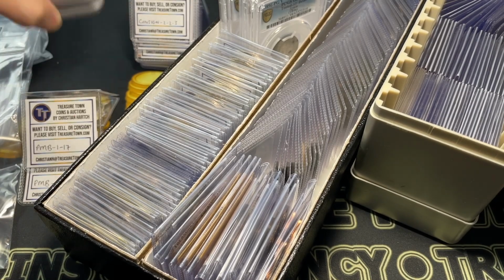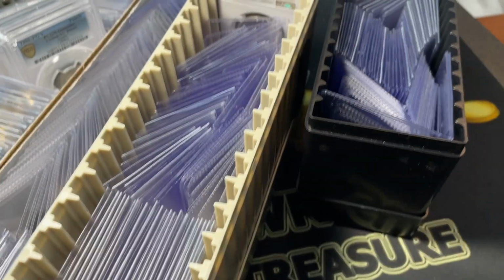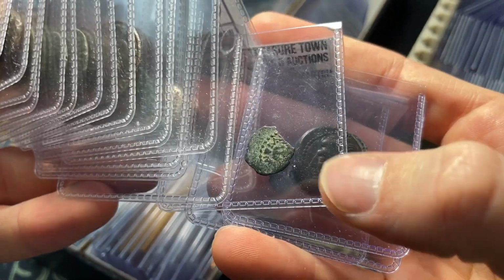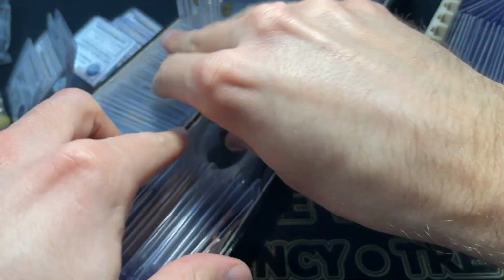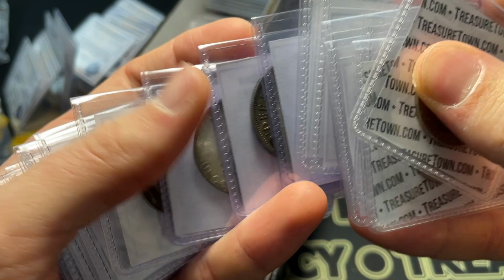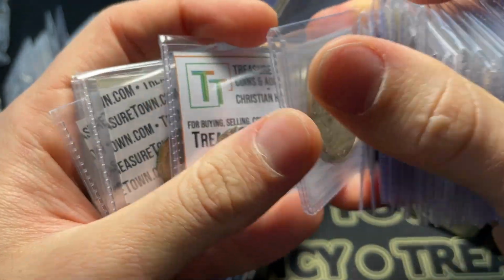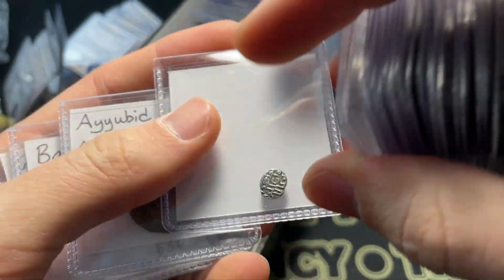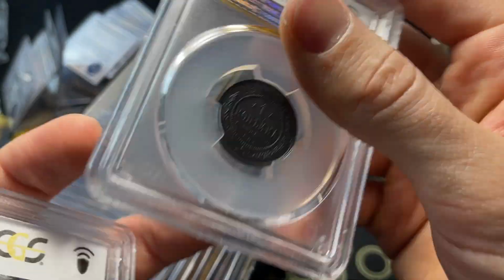Treasure Town Rare Coin Auction Lot Viewing - US & World & Ancient Whatnot Sale - Tues 1/31 730PM ET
Sign up with the link above to get $15 off your first order on the platform! There are going to be some really cool, historic coins for sale tomorrow and Saturday, including rarer world silver, better ancient coins, fascinating jetons, and everything from ancient coins to medieval ones to rare US type and silver ones to world coins, graded coins, and more!! So excited for this sale and opportunity to hang out - please join, even if you are not planning on bidding - just hanging out, chatting, and being there for the $30+ in giveaways would be wonderful.